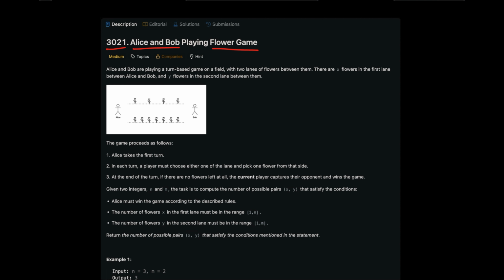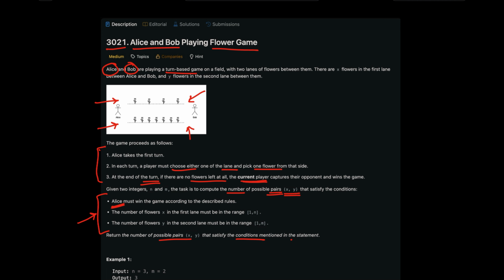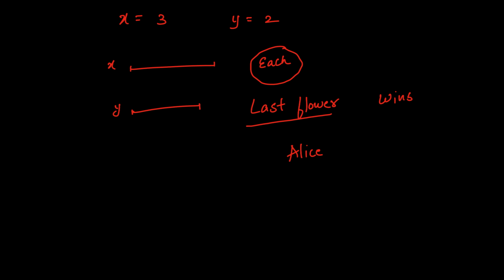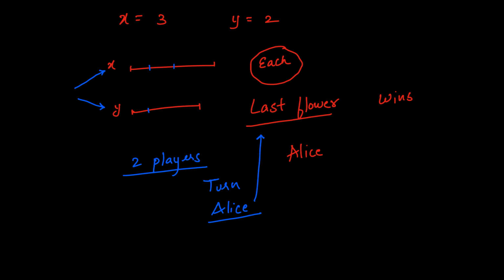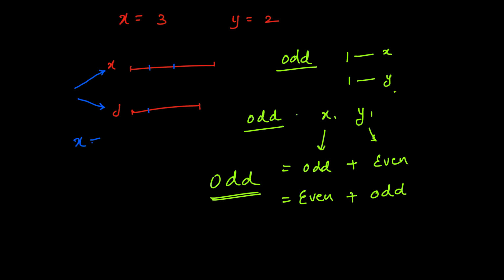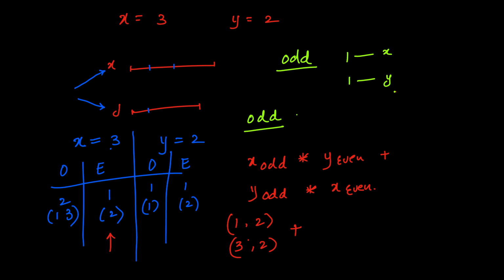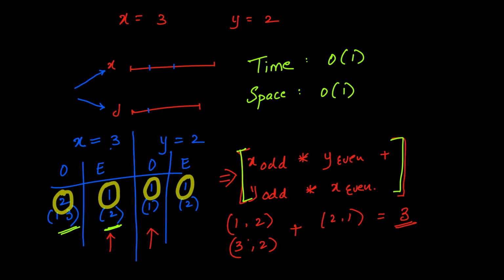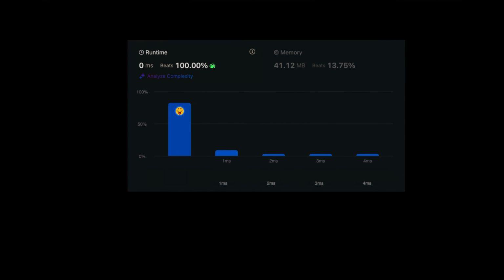LeetCode 3021: Alice and Bob Playing Flower Game | Java Solution | Game Theory & Math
📋 **Description:**
In this problem, we tackle a strategic game theory question where Alice and Bob take turns removing flowers leetcode gametheory math java. The optimal solution has a Time Complexity of O(1) and Space Complexity of O(1) using mathematical patterns.

## 🕒 Timestamps:
00:00 - Understanding problem statement
00:53 - Problem breakdown
04:18 - Big O Notation explained
04:54 - Java code walk-through
05:25 - Solution analysis - runtime + memory
05:32 - Conclusion

## 🧠 Key Concepts:
- Game theory fundamentals
- Mathematical pattern recognition
- Modular arithmetic
- Winning strategy determination

## 💡 Learning Points:
- How to analyze turn-based games
- Finding mathematical patterns in seemingly complex problems
- Converting patterns into constant-time solutions
- Using basic math properties to solve game theory problems

## 🔗 Related LeetCode Problems:
- LeetCode 292: Nim Game
- LeetCode 1025: Divisor Game
- LeetCode 877: Stone Game
- LeetCode 1563: Stone Game V

## 👥 Target Audience:
This video is for intermediate programmers preparing for technical interviews who want to learn mathematical approaches to game theory problems.

## 📚 Prerequisites:
- Basic Java knowledge
- Understanding of modular arithmetic
- Familiarity with algorithmic thinking

## 💬 Additional Tips:
- Focus on identifying the pattern rather than simulating the entire game
- Notice how the parity of row and column numbers determines the winner
- The solution can be reduced to a mathematical formula without recursion

## 👍 Call to Action:
Drop your questions or alternative approaches in the comments below.